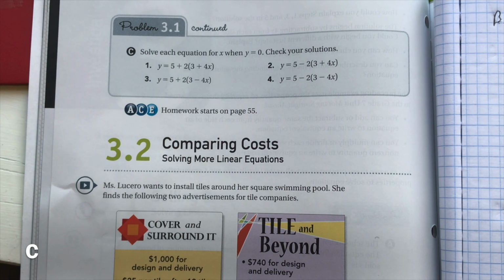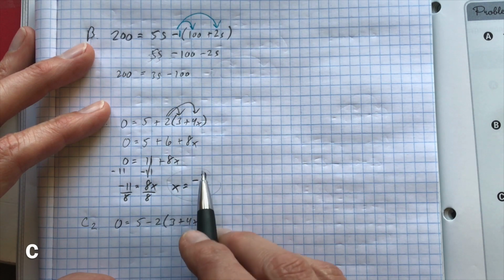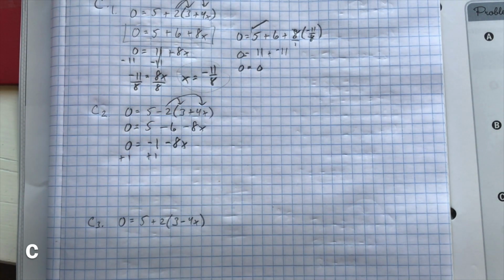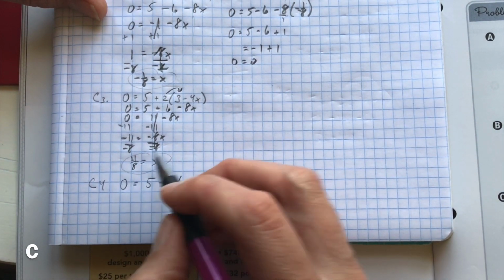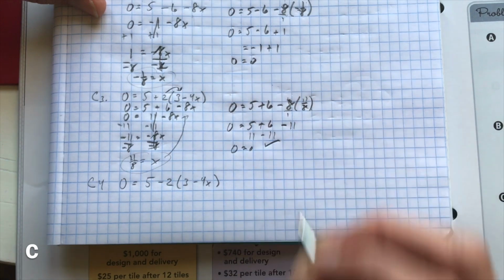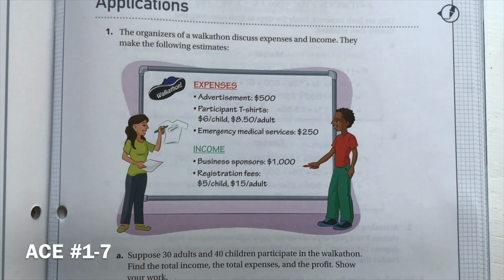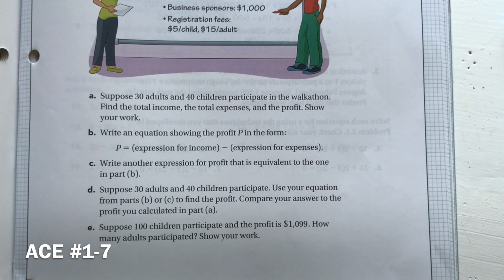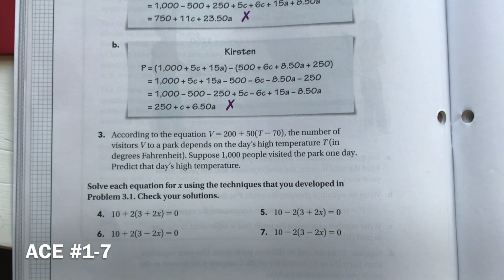Say It With Symbols Problem 3.1 Part 3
This video is about Say It With Symbols Problem 3.1 Part 3